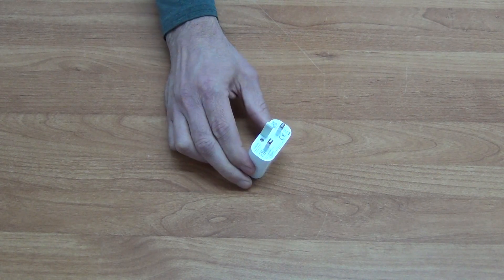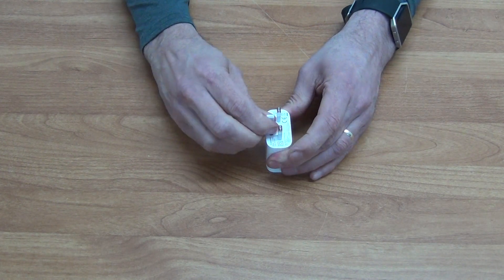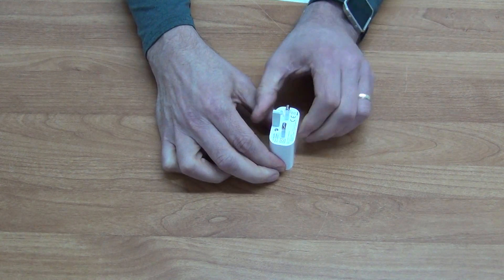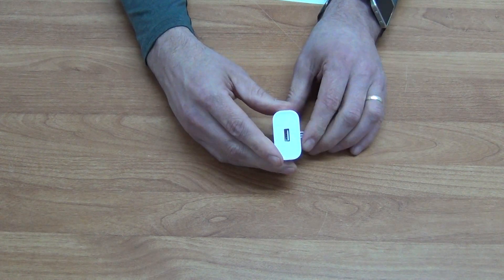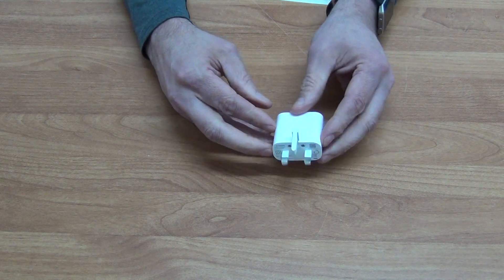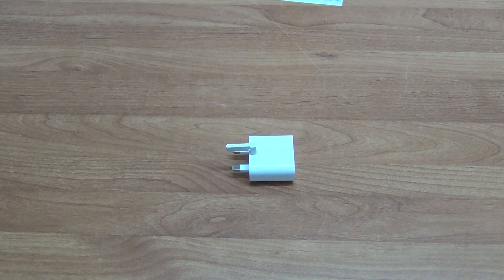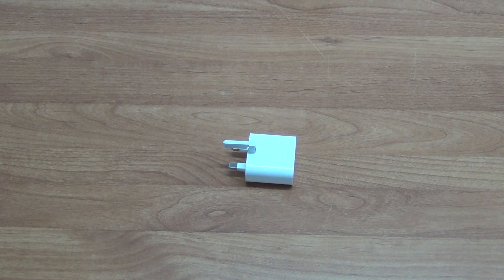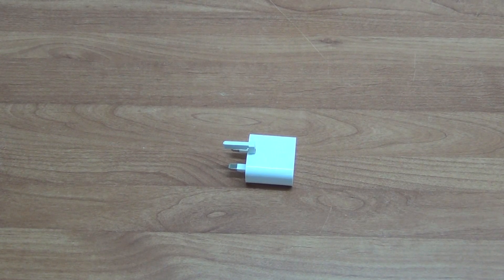White USB Wall Charger (5V ~ 2A)